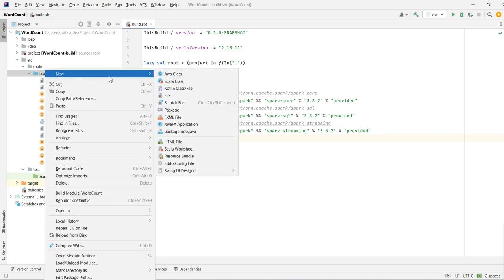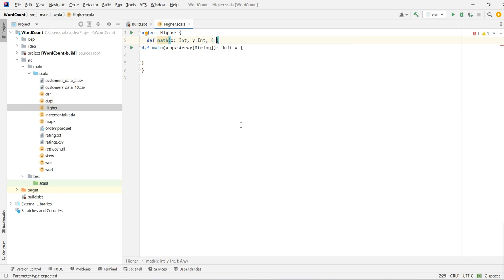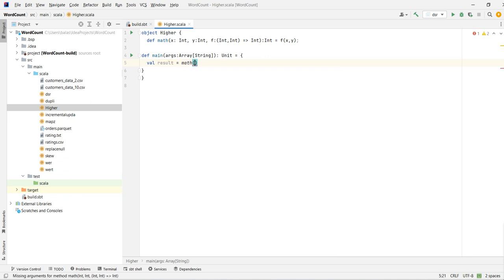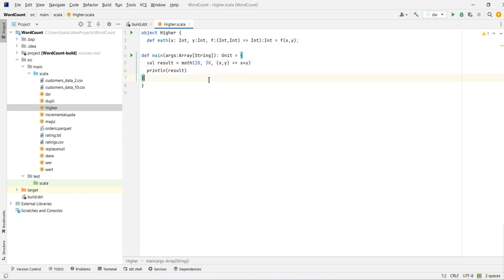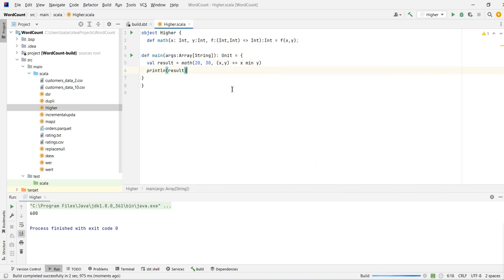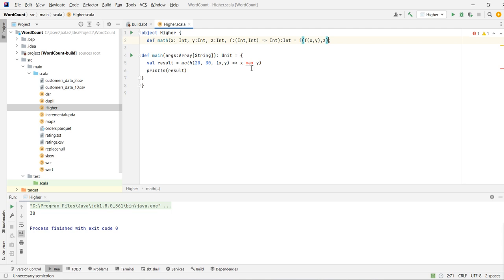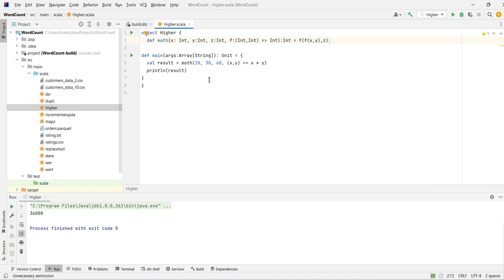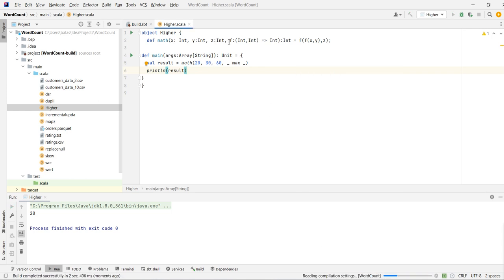Spark and Scala Real-time Interview Questions - Higher Order Functions in Scala